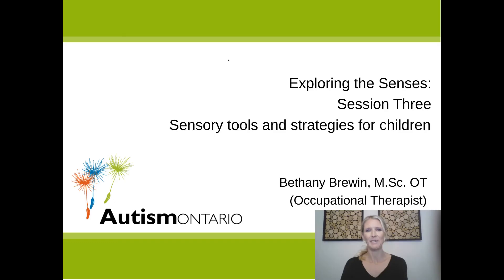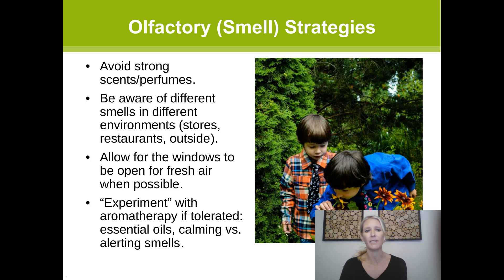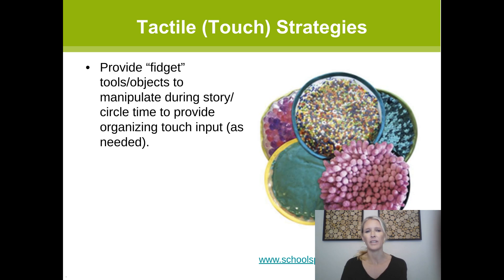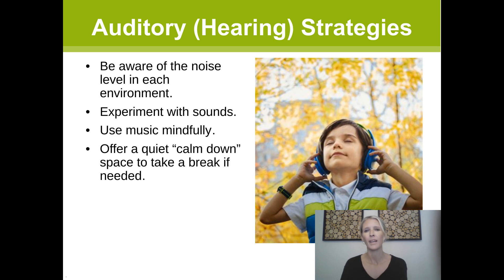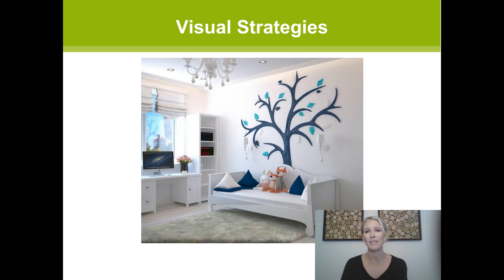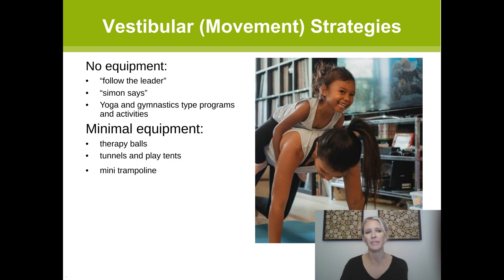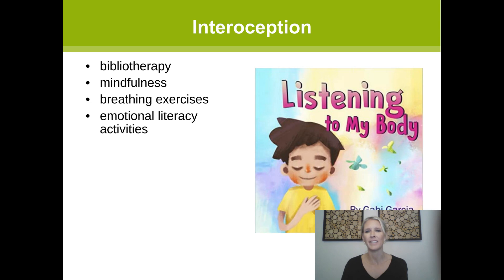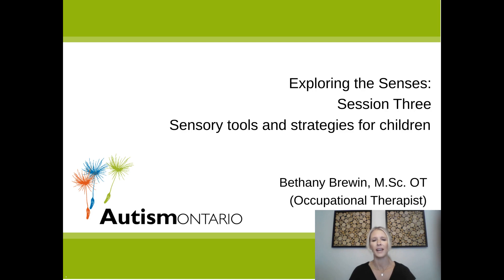Webinar - Exploring the Senses Part 3: Sensory tools & strategies for children with Bethany Brewin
Exploring the Senses
The focus of this three-part webinar series is on conversations related to how we process the sensory world. Parents and caregivers will benefit from listening to Bethany Brewin (M. Sc. O.T.) discuss topics surrounding how the sensory system works, various types of sensory “styles”, sensory friendly adaptations as well as strategies and sensory tools that parents can incorporate into their daily routine.

Session 3 of 3: Exploring the Senses: Sensory tools and strategies for children
Examples of strategies will include sensory tools (e.g., noise-cancelling headphones, fidget tools), environmental modifications (e.g., a “cozy corner”) as well as exercises and activities that can be incorporated into the daily routine (e.g., chair or wall push-ups). This webinar will explore various ways to integrate sensory friendly adaptations to approach food, listen to music and participate in movement and activities. This webinar will conclude with an interactive “sensory scavenger hunt”.

Speaker Information:
Bethany is an experienced occupational therapist living in Simcoe County. She attended the University of Toronto for her Master of Science in Occupational Therapy. She has worked with children, youth, and families across Canada, as well as providing consultation services to childcare settings, schools, and community organizations. Bethany has presented on a variety of topics over the years, from fine motor skills to healthy eating; she was a panelist at a recent symposium on the impact of screen time on early childhood development. She is particularly passionate about connecting with the world around us through mindfulness: engaging our senses to connect with our surroundings. Bethany is a part of Autism Ontario's "Subject Matter Expert" team.

Exploration des sens

Dans cette mini-série de trois webinaires, nous discuterons de la façon dont nous traitons le monde sensoriel. Bethany Brewin (M. Sc., ergothérapie) entretiendra les parents et les aidants de divers sujets, comme le fonctionnement du système sensoriel, les divers types de « profils » sensoriels, les adaptations sensorielles ainsi que les stratégies et outils sensoriels pouvant être intégrés à la routine quotidienne.

Séance 3 de 3 : Exploration des sens : stratégies et outils sensoriels pour les enfants Nous présenterons diverses stratégies, dont les outils sensoriels (p. ex. coquilles insonorisantes, objets à triturer), les modifications environnementales (p. ex. un « coin confortable ») ainsi que des exercices et activités pouvant être intégrés à la routine quotidienne (p. ex. « push-ups » sur une chaise ou un mur). On explorera diverses méthodes d’adaptation sensorielle pour aborder la nourriture, écouter de la musique et participer à des mouvements ou activités. Nous conclurons par une « chasse au trésor sensorielle » interactive.

Biographie de l’animatrice

Bethany est une ergothérapeute chevronnée qui habite le comté de Simcoe. Après avoir a obtenu sa maîtrise en sciences (ergothérapie) à l’Université de Toronto, elle a travaillé auprès d’enfants, d’adolescents et de familles un peu partout au Canada, en plus de fournir des services-conseils à des garderies, des écoles et des organismes communautaires. Au fil des ans, Bethany a présenté des conférences sur divers sujets, allant de la motricité fine à l’alimentation saine; elle a récemment été panéliste à un symposium sur l’impact du temps d’écran sur le développement des jeunes enfants. Elle s’intéresse avec passion à l’importance de s’ancrer dans le monde par la pleine conscience : mobiliser nos sens pour se connecter à notre environnement. Bethany fait partie de l’équipe d’« experts en la matière » d’Autisme Ontario.

Déni de responsabilité : Les opinions exprimées dans ce webinaire sont celles des conférenciers et des présentateurs et ne reflètent pas nécessairement les points de vue d’Autisme Ontario. Prenez note qu'Autisme Ontario ne donne son appui à aucun produit, thérapie, traitement, stratégie, opinion, service ou individu en particulier. Nous appuyons cependant votre droit à l'information. À nos yeux, il est très important que vous fassiez vos propres recherches afin de prendre vous-même des décisions éclairées.